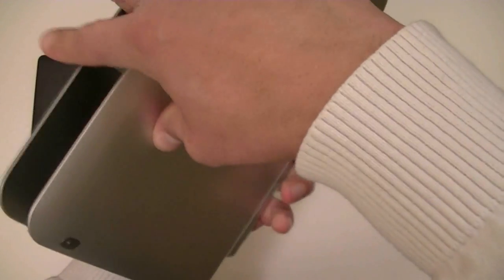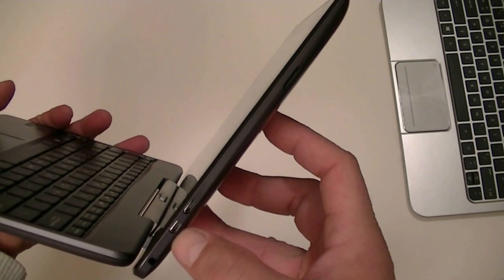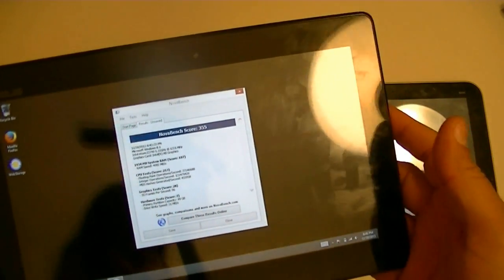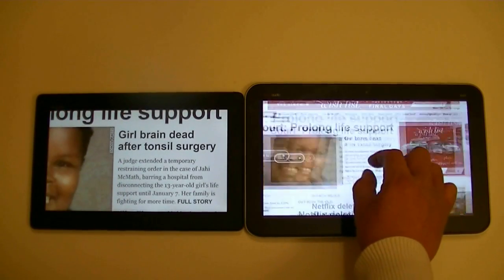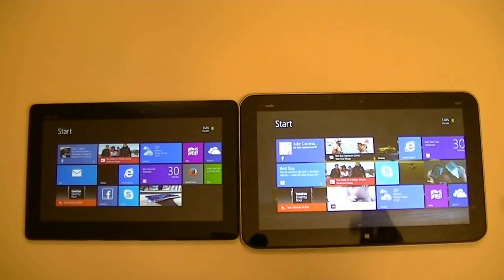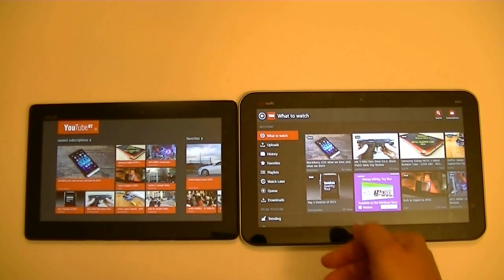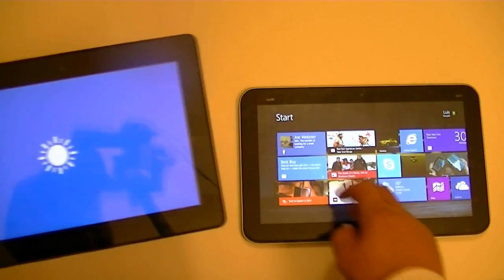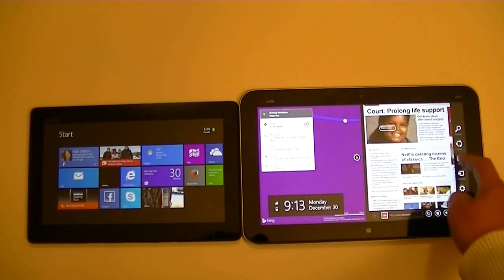Asus Transformer Book T100 vs HP Envy X2 Windows 8.1